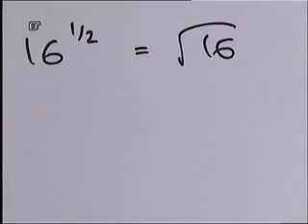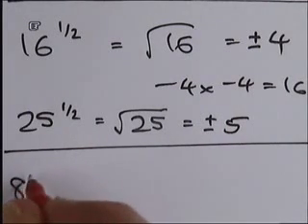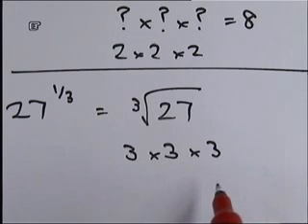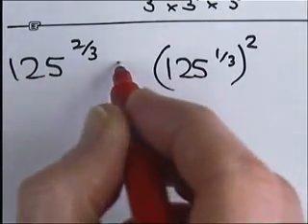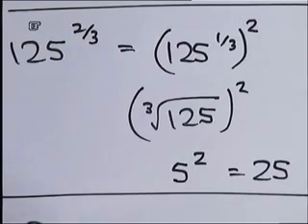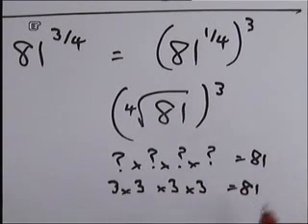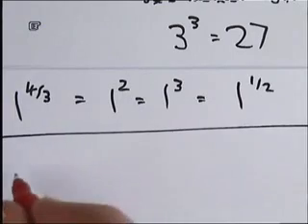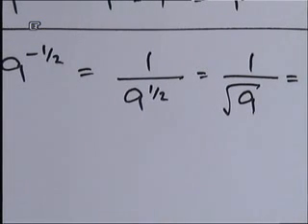Exponential Equations specially (form 1)